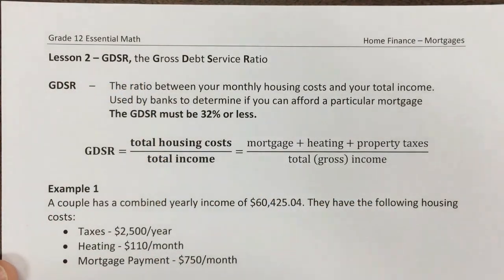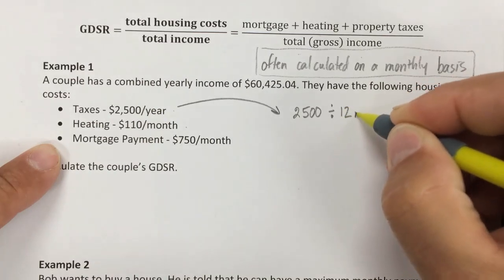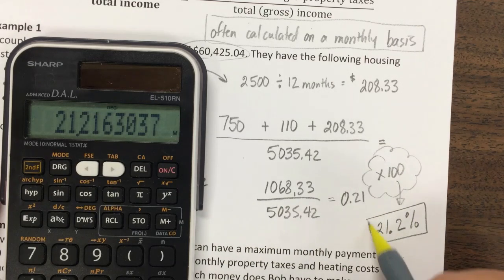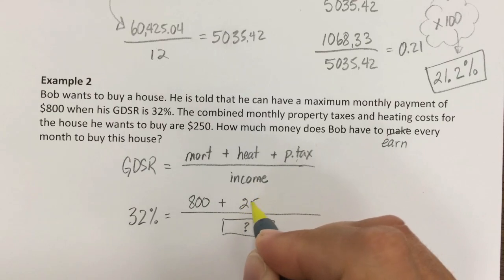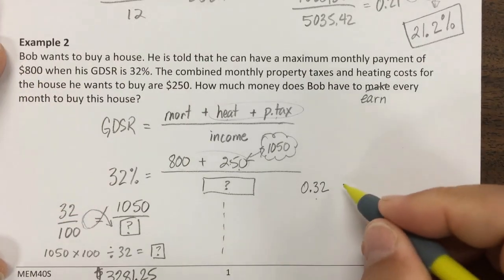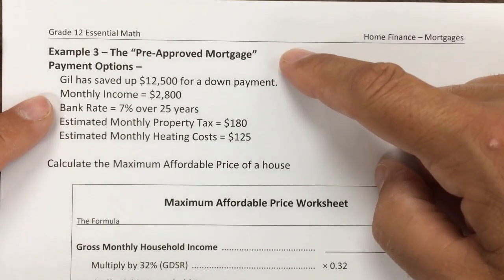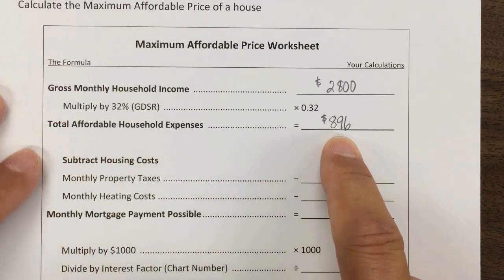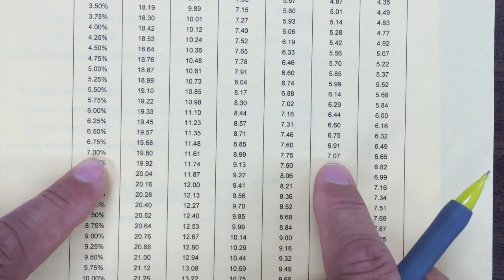Home Finance 2: GDSR